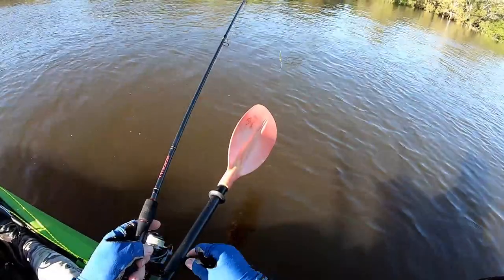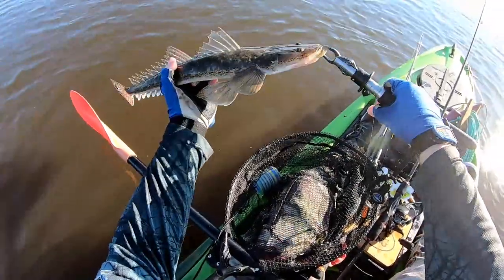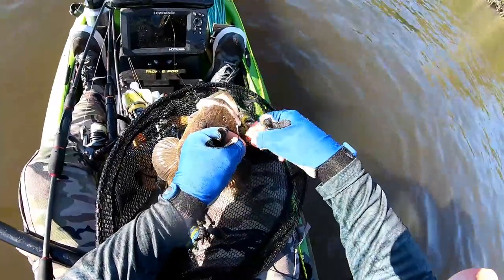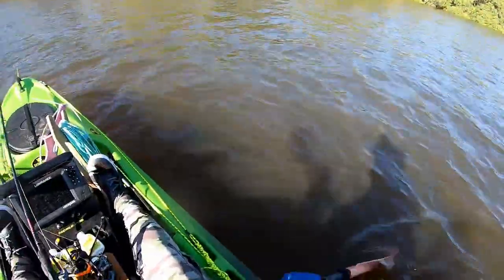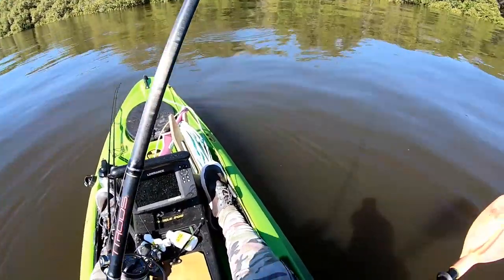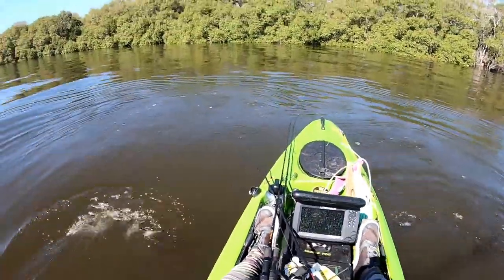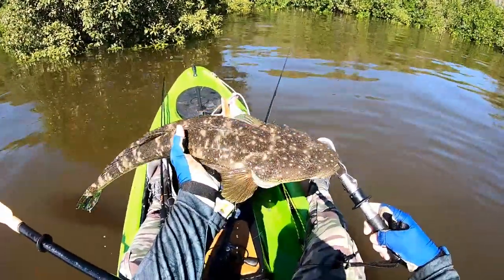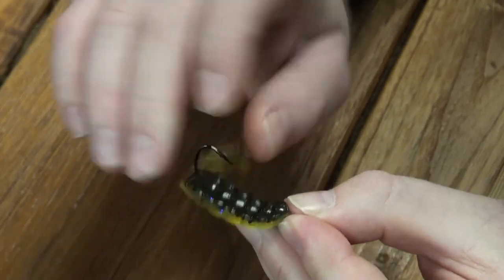How to Catch Flathead on Weedless Rigged Soft Plastics - ZMan 3" Baby GOAT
Justin Willmer is on the water and talking us through how to fish the ZMan 3" Baby GOAT weedless for flathead, before demonstrating how to rig the 3" Baby GOAT on a TT Lures SnakelockZ Finesse jighead. This little 10X Tough creature bait rigs beautifully weedless and gets the bites. Fish on!

Gearing Up:
TT Rods Red Belly Spin Rods - RBS701ML 7' 2-4kg
Okuma Epixor XT Spin Reels - EPXT-20
Platypus Pulse X8 Braided Fishing Line - 10lb
Platypus Stealth FC Fluorocarbon Leader - 10lb
ZMan 3" Baby GOAT
TT Lures SnakelockZ Finesse Jighead - 1/6oz #1
Pro-Cure Super Gel Scent